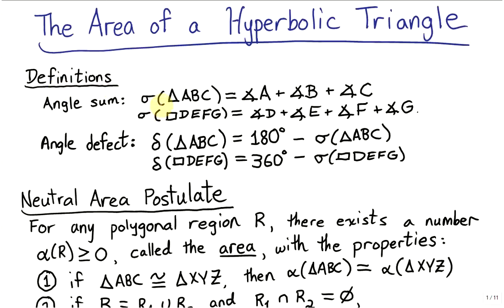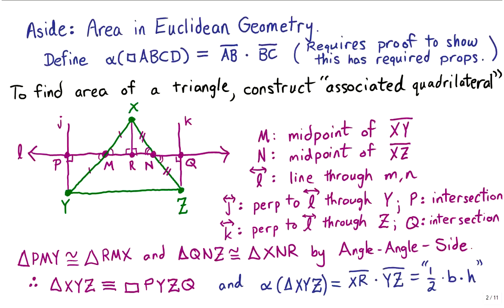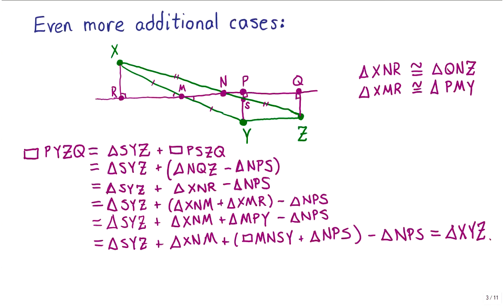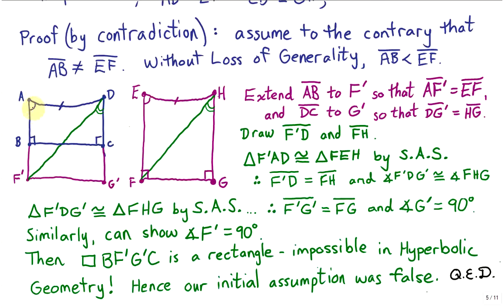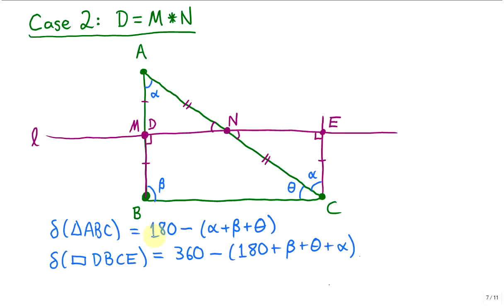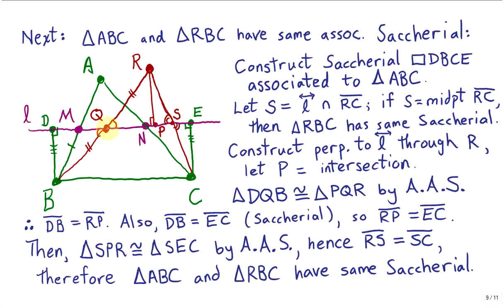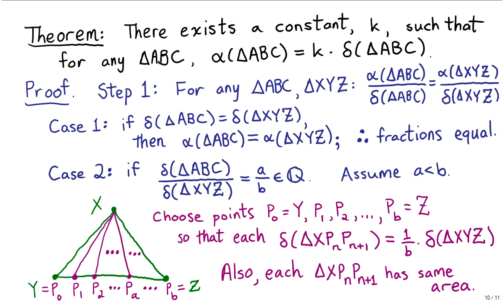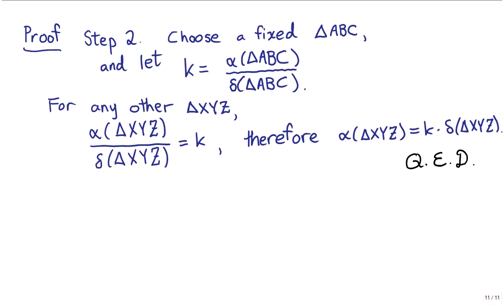The Area of a Hyperbolic Triangle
Calculate the area of a Hyperbolic Triangle.